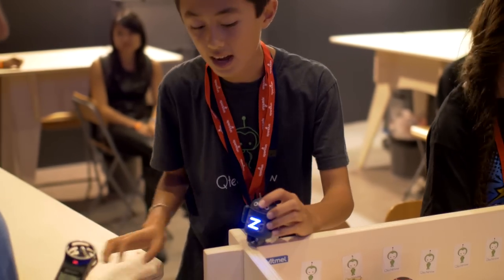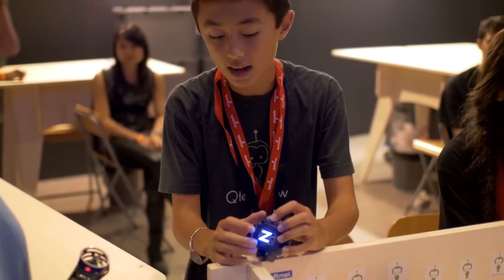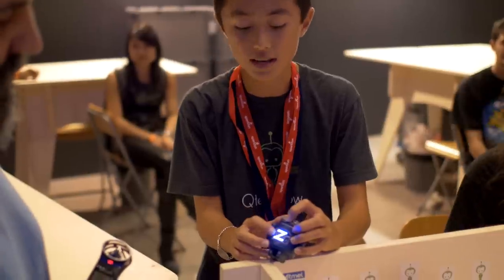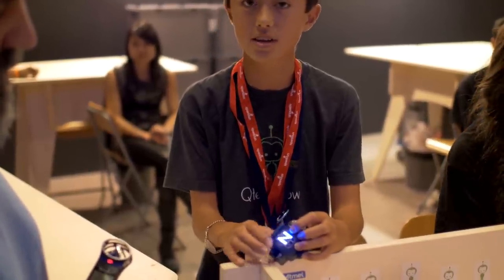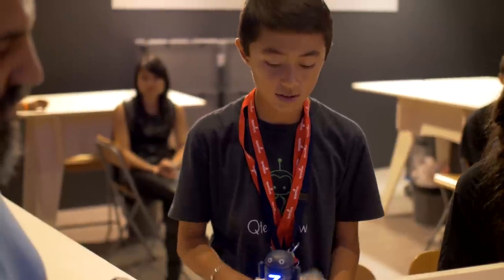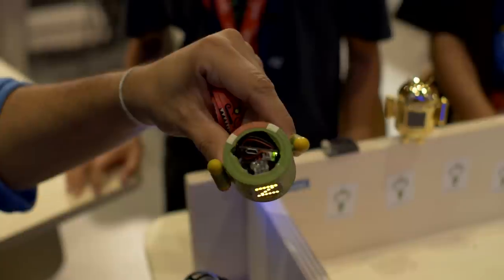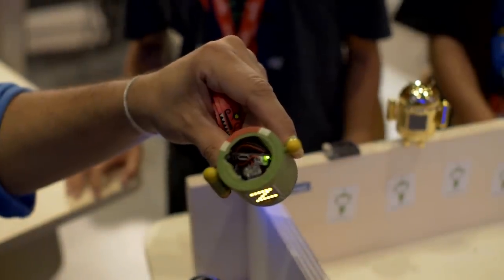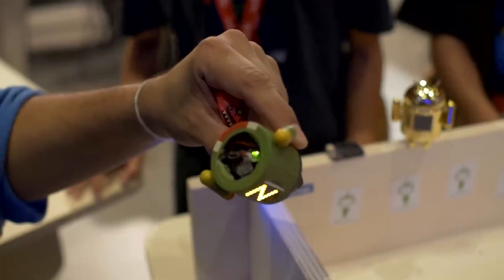Maker Faire Rome 2014 - Interview 3 - Qtechknow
Qtechknow - Interview with Quin Etnyre and his new line of maker products